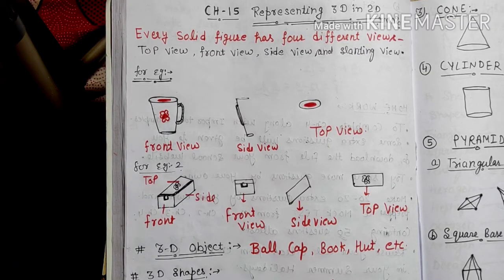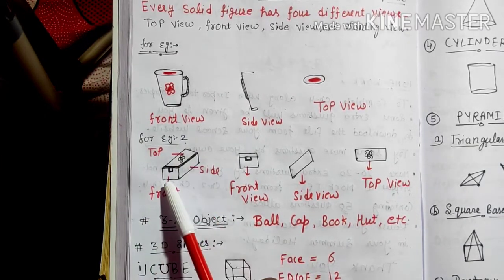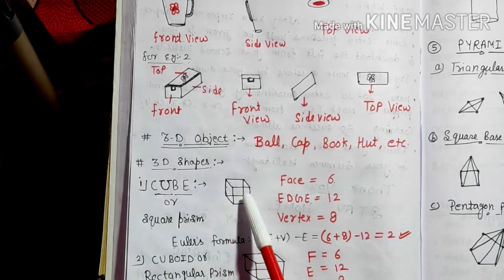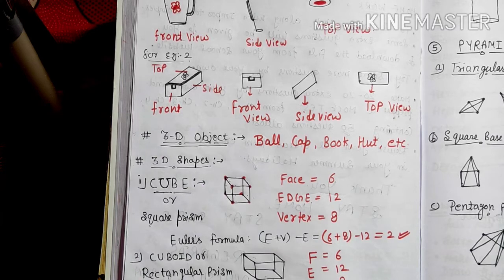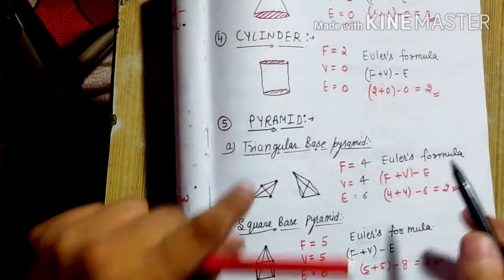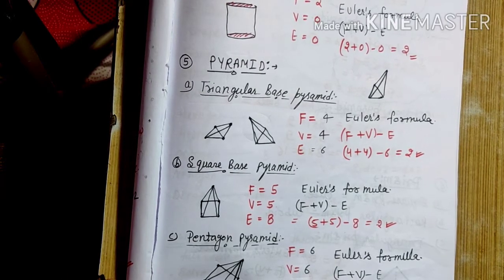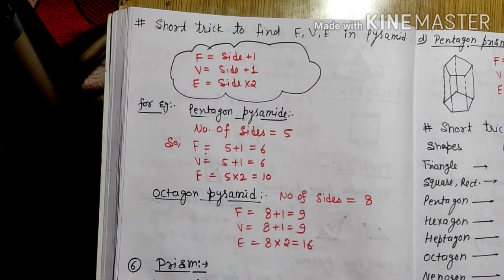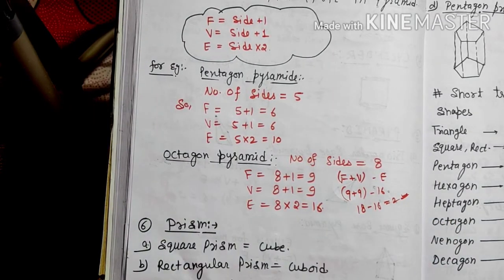class 8 th Mathematics Ch-15 Representation of 3D in 2D By Mr. Abhishek Verma